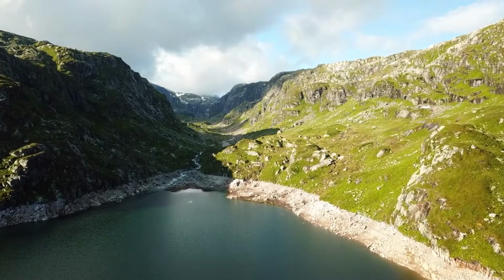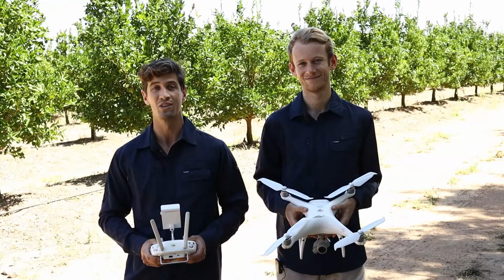What is a Drone? | Code4Kids The Drone Course Lesson 01